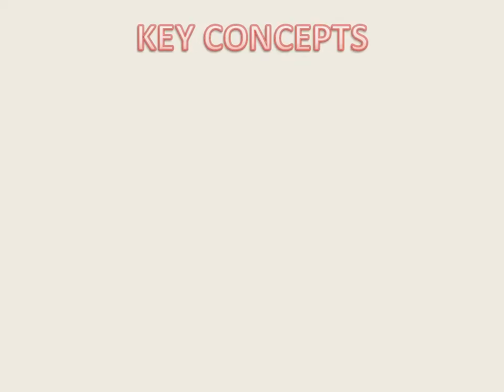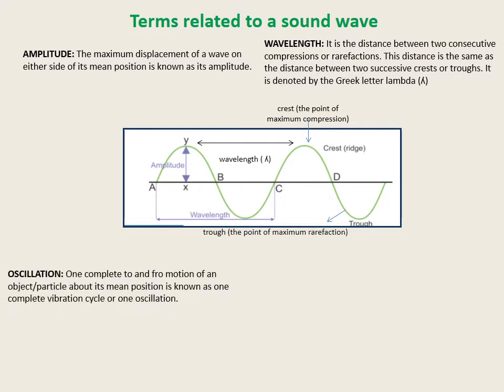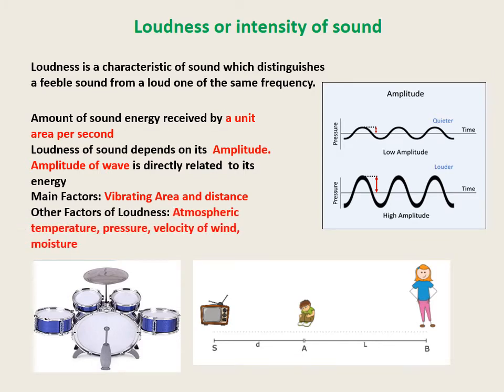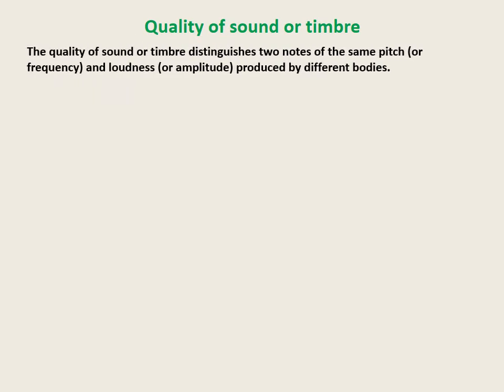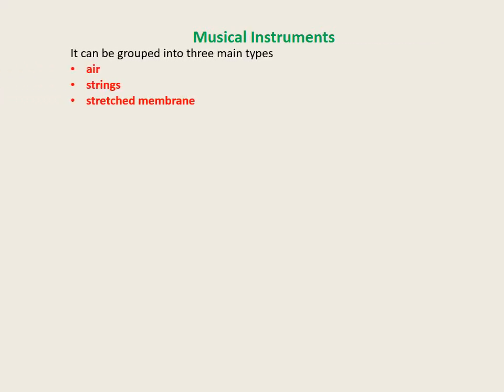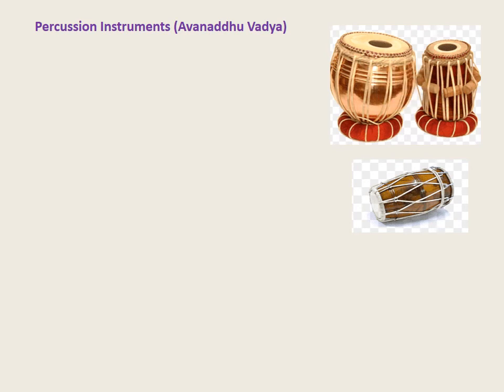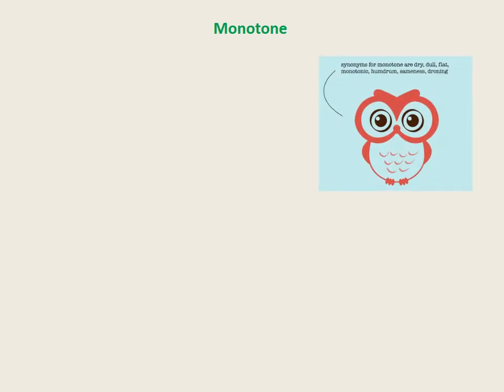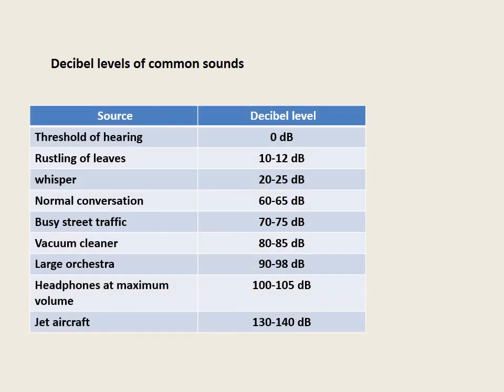SOUND CLASS 8 ICSE PHYSICS || ICSE CLASS 8 SOUND IN HINDI || SCIENCE CLASS 08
In this video we are going to learn about sound class 8 icse